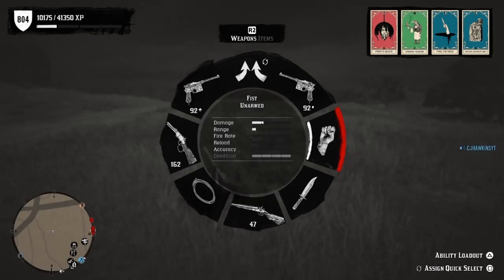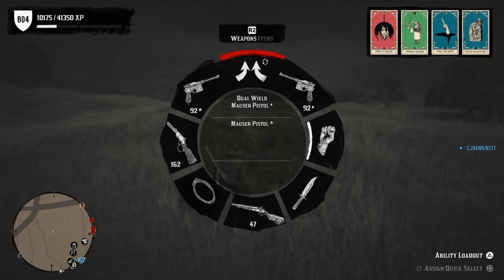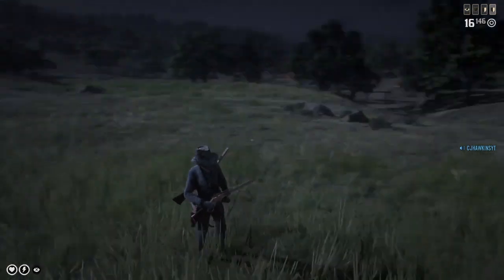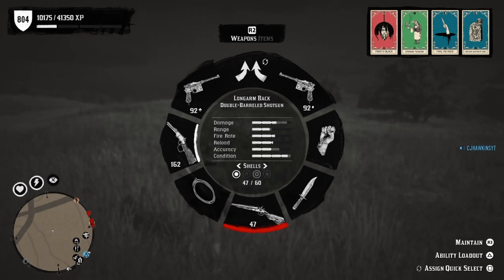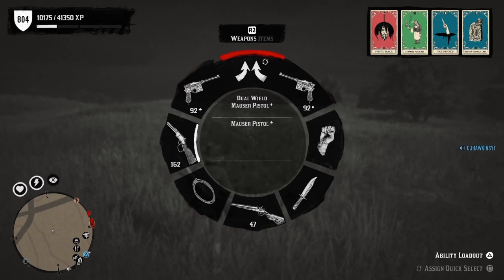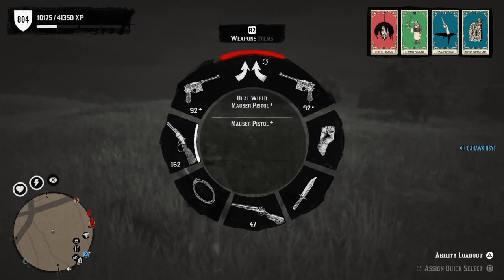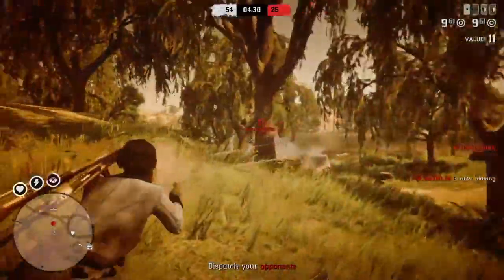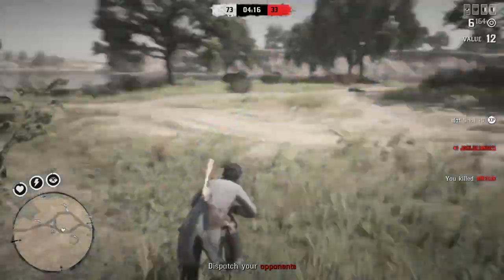1 New PvP Tip That TryHards Don't Use | TIPS AND TRICKS